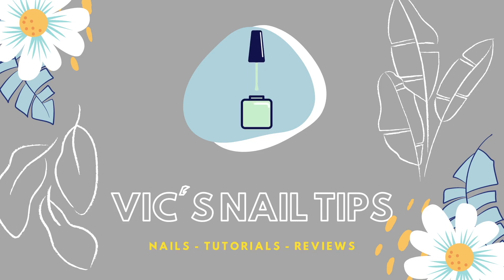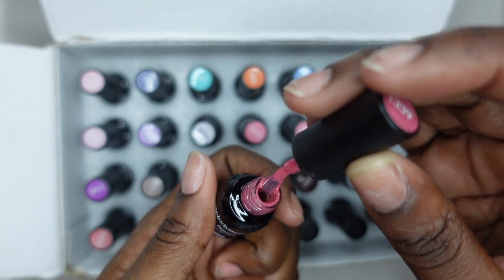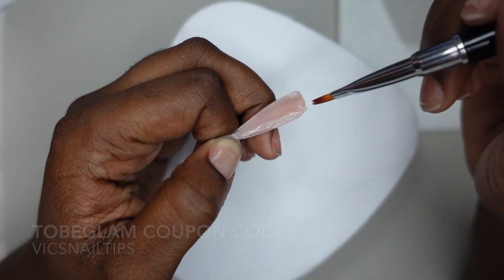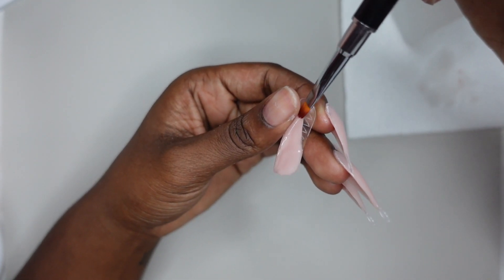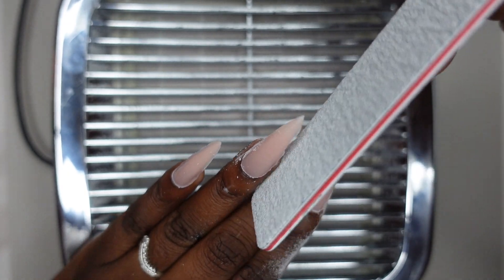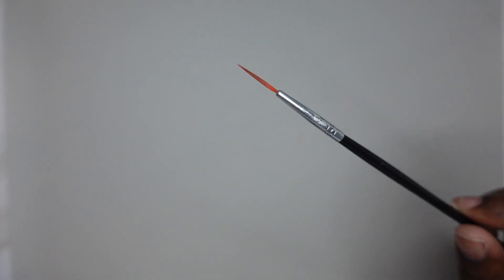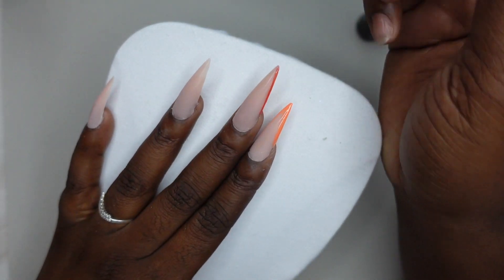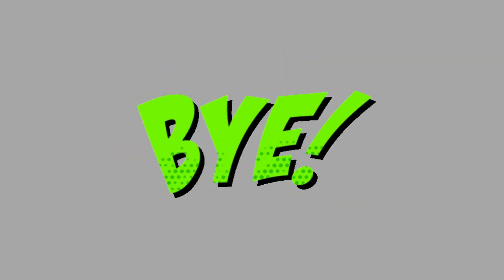MelodySusie 24 Color Gel Polish + Dual Form Polygel Set ❤️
Hello gorgeous 💕 In today’s video I will be doing a polygel dual form set and a gel polish design using the MelodySusie 24 Color gel polish kit. Thank you to MelodySusie for sending these over for me to try out. Watch to see my thoughts on the kit and how I achieved this look! All the products I used in the video are linked down below. I hope you all enjoy it!

Comment if this is a look you would do for yourself

80/80 Grit Hand Files (pack of 50)
Clear and Colorful Rhinestones